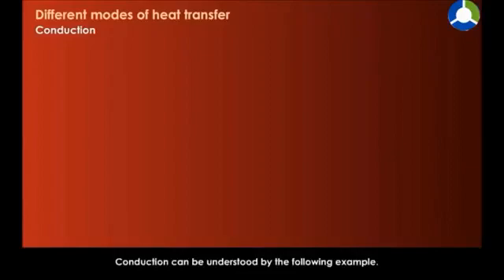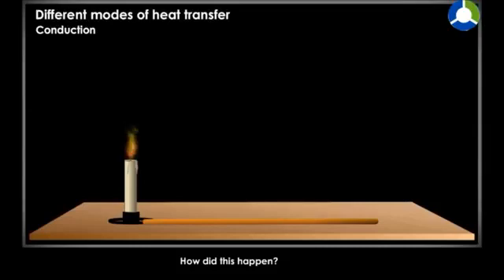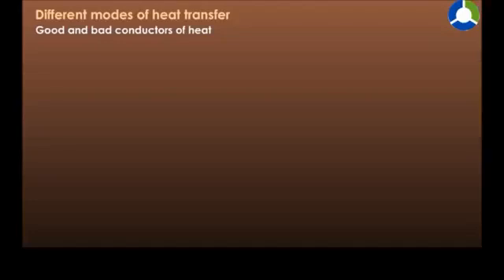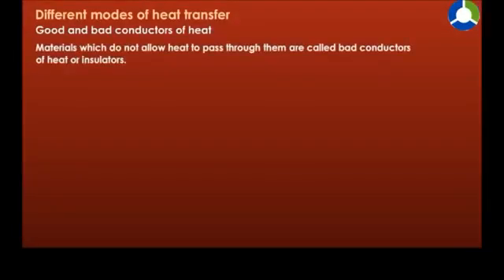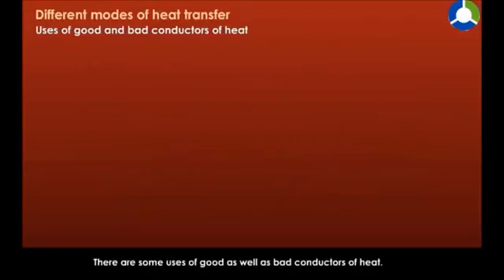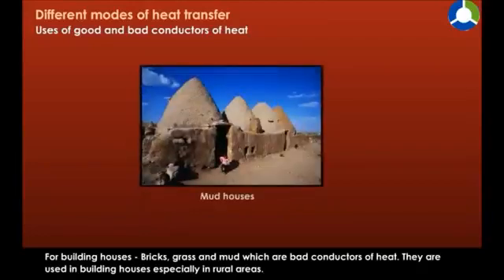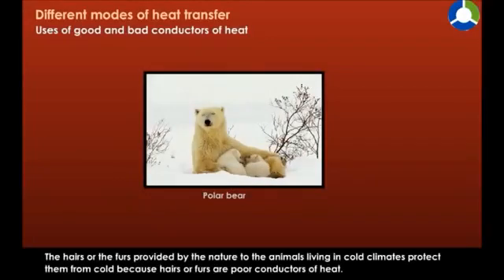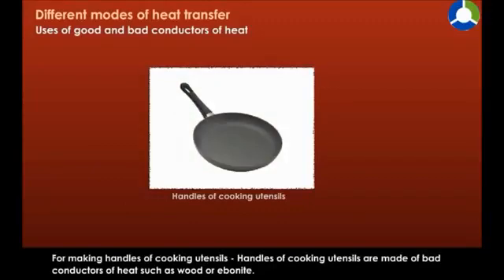Mode of heat transfer